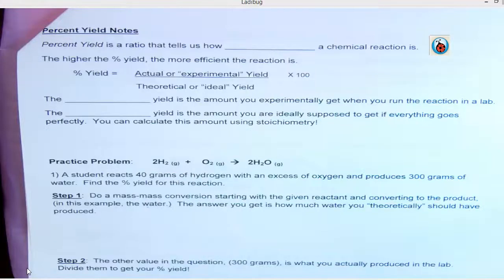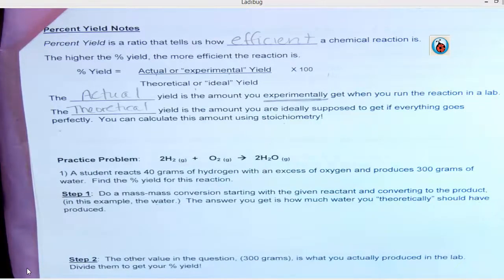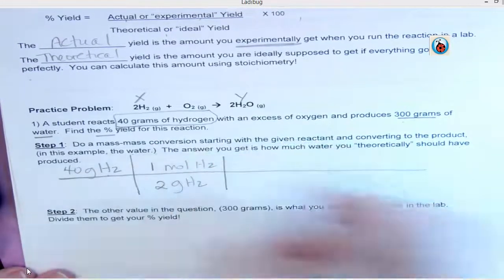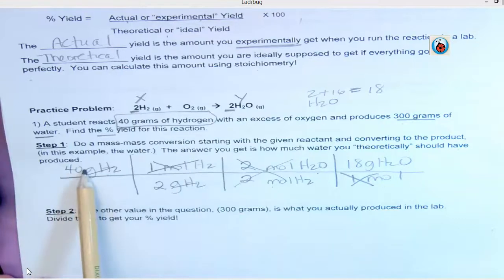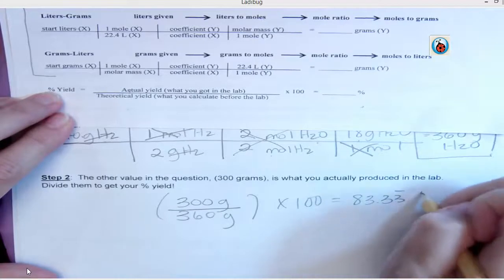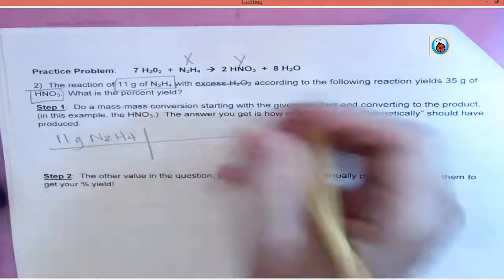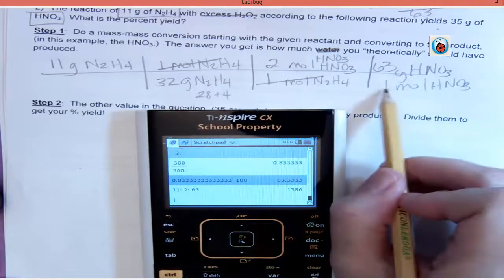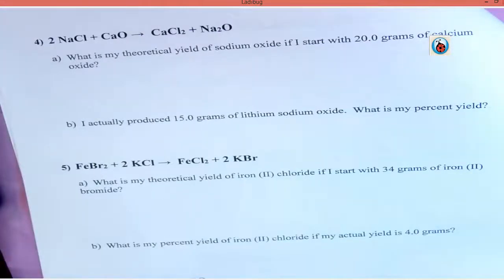Percent Yield Notes